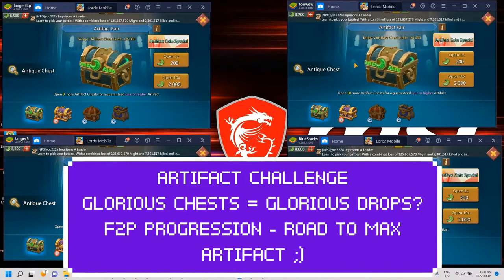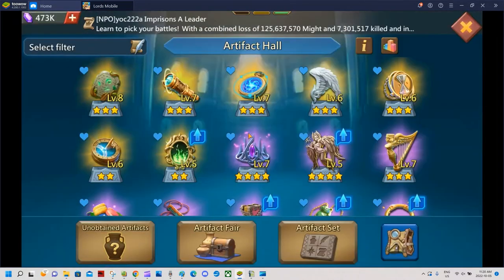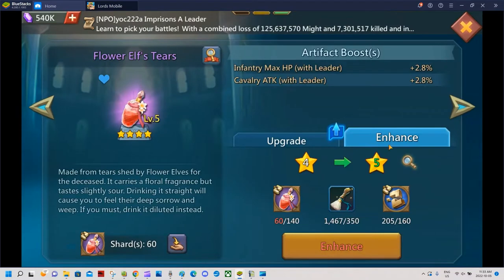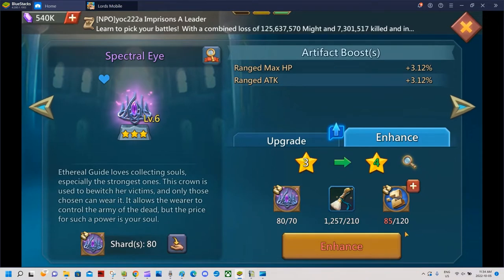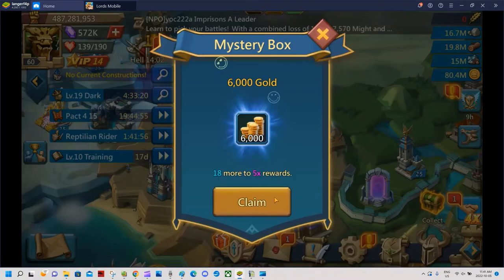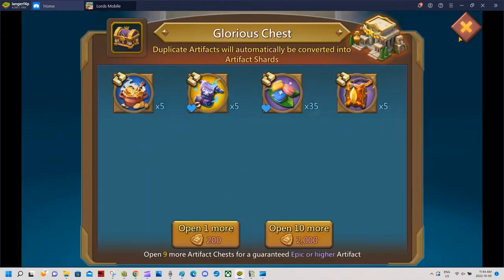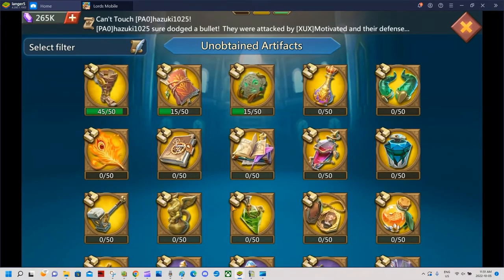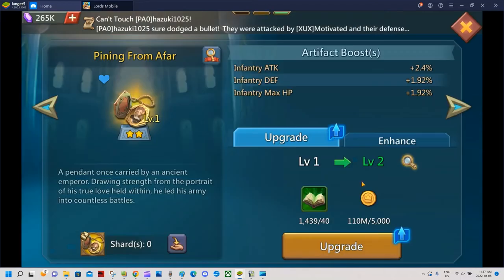Lords Mobile - Glorious Artifact Challenge = Glorious drops??? Road to max Artifact F2P ;)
In this Lords Mobile video, I spend 70K Royal and Artifact  coins on my 4 F2P accounts.

Getting new Artifact is getting harder and harder  !!!